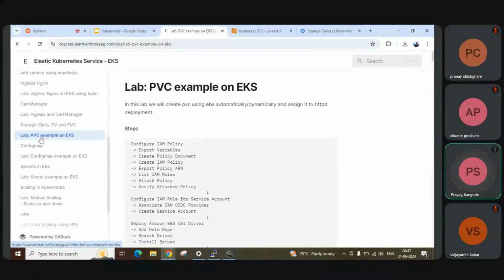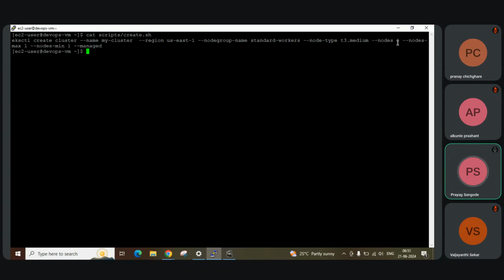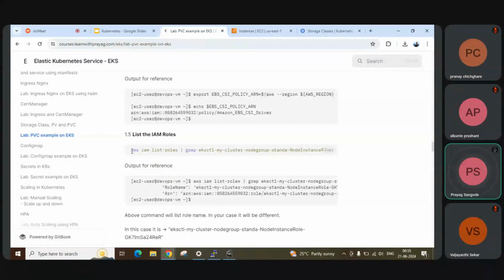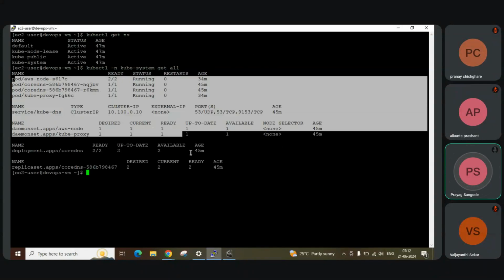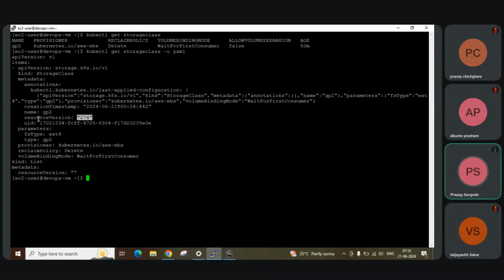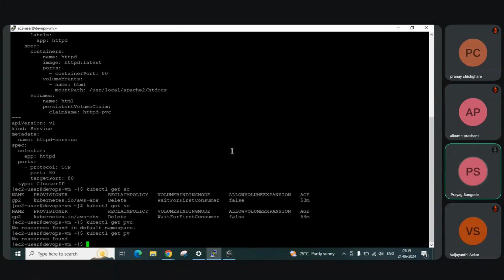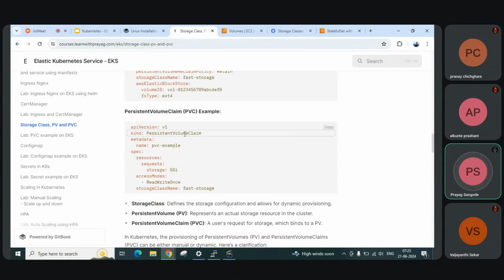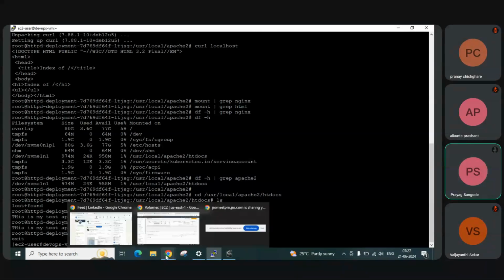May DevOps EKS Storage PVC